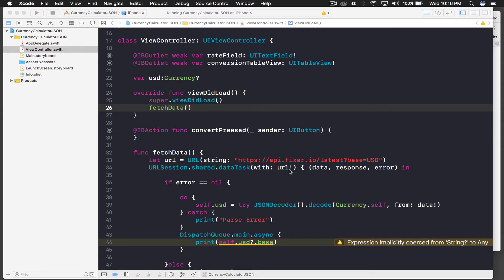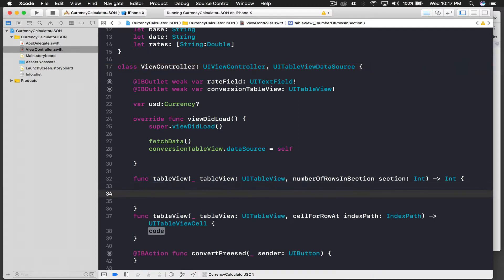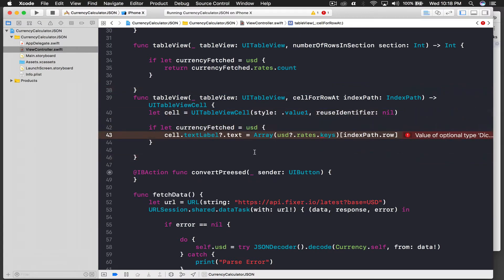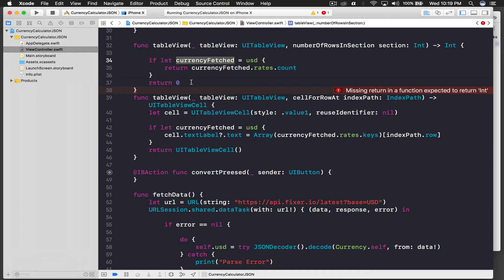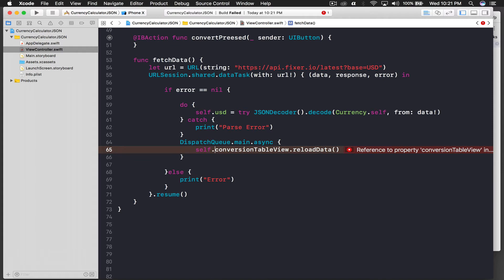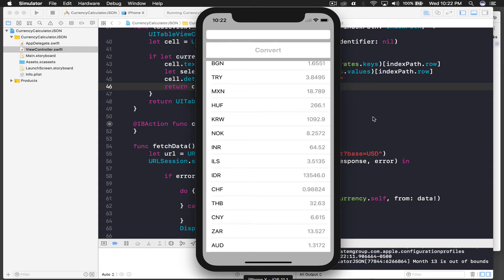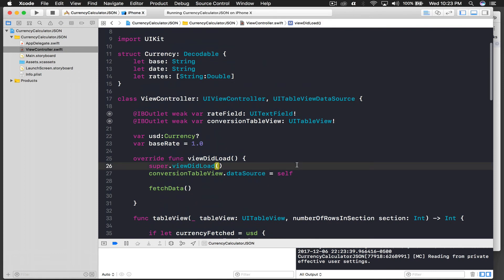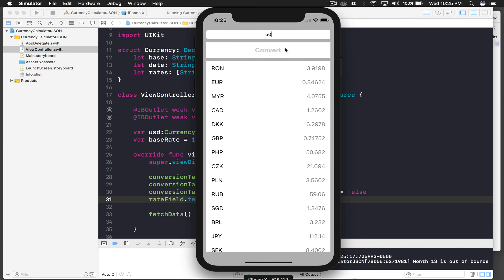Currency Converter Part 2/2 : Logic (Swift 4 + Xcode 9.0)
This tutorial is divided into two parts.
Part 1/2 : I will show how to parse JSON and setup UI
Part 2/2 : I will show how to apply logic for converting currency